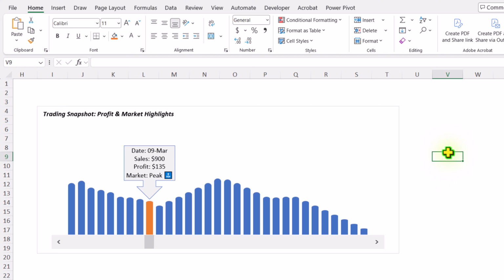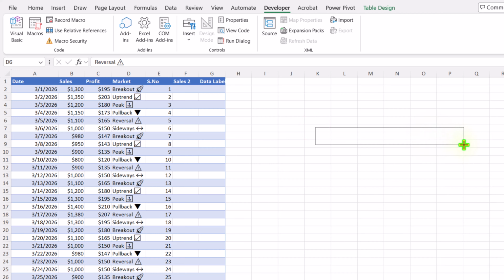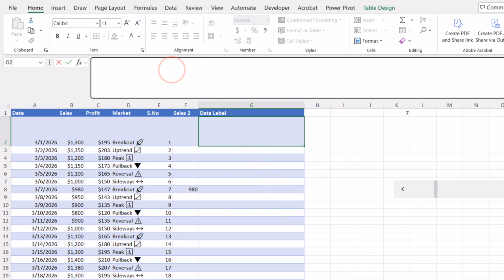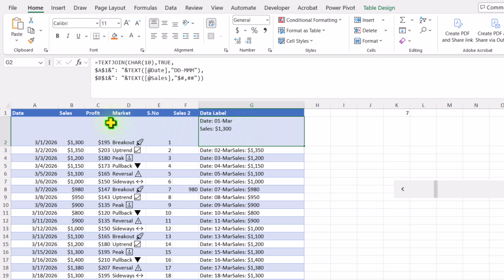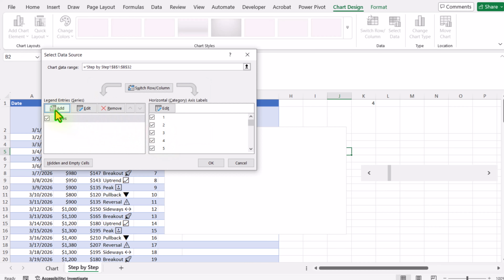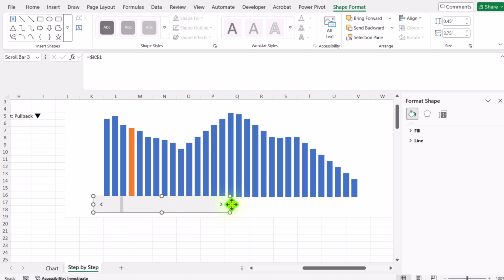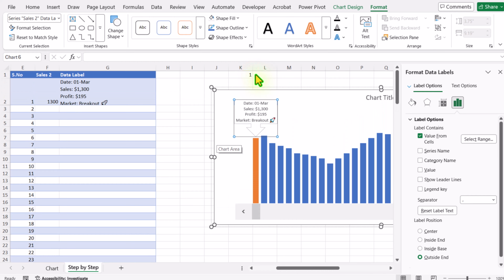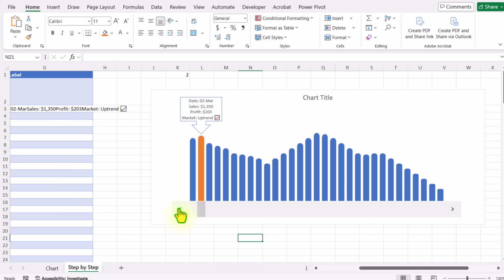This Excel Chart Shows Hidden Data… (Dynamic Tooltips Trick)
📊 What you’ll learn in this video:

How to create dynamic tooltips in Excel charts
Display multiple details in a single column
Control your tooltip display using a scroll bar
Tips to make your charts more interactive and professional

💡 Why this is useful:

Reveal hidden data without overcrowding charts
Make presentations and dashboards more engaging
Save time by keeping your data clean and interactive